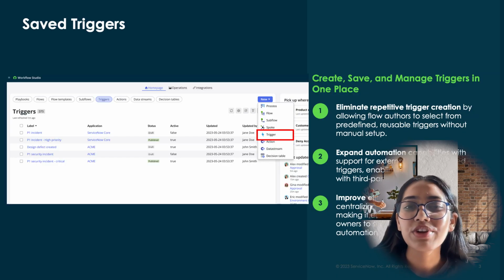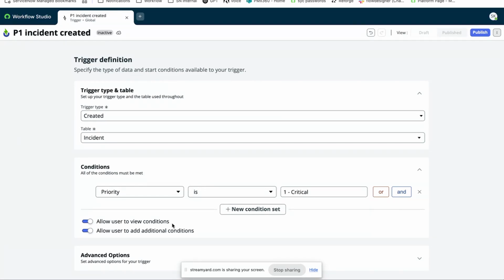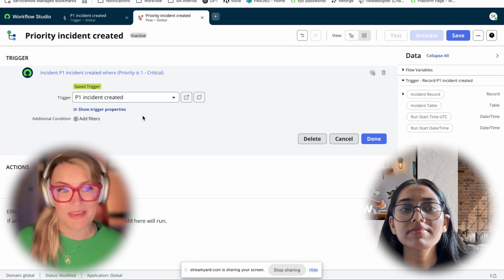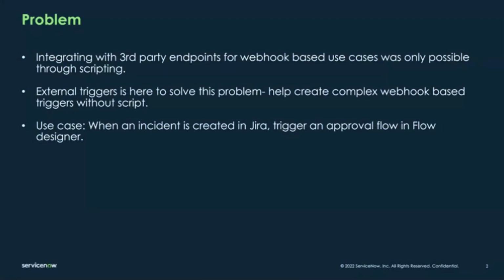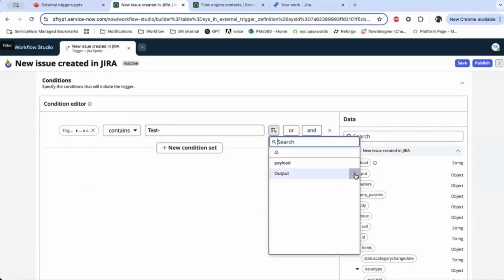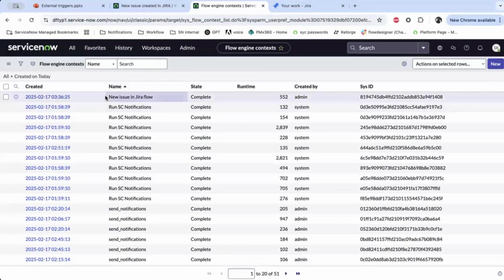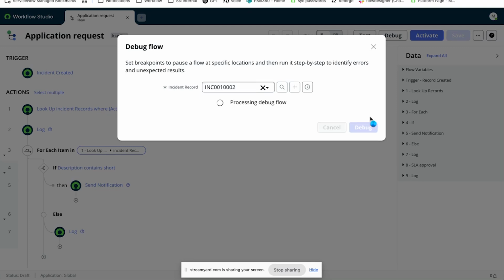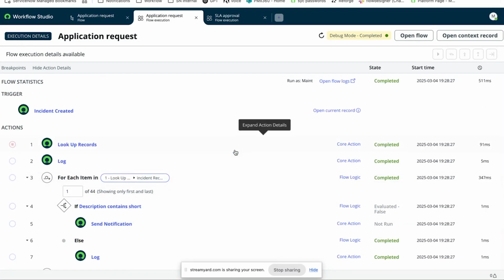The Future of Triggers and Debugging Your Flows! | Yokohama Creator Toolbox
Saved Triggers, External Triggers, and the Flow Debugger - OH MY! In this special episode of Creator Toolbox, Developer Advocate Lauren McManamon dives into all of these Yokohama improvements with Inbound Product Manager, Riya Kapoor.

In this video, they will be exploring...
🔹 Saved Triggers – Reusable, configurable triggers that eliminate redundant setup and ensure consistency across flows.
🔹 External Triggers – Seamless integration with third-party services (Jira, GitHub, DocuSign) without complex scripting.
🔹 Flow Debugger – Set breakpoints, step into subflows, and pinpoint issues quickly to streamline debugging.

⏰ Timestamps
00:00 Introduction
01:08 What Are Saved Triggers?
04:37 How to Access and Create Saved Triggers (Demo)
11:03 Safe Harbor Spotlight!
12:16 What Happens When You Edit a Saved Trigger In Use?
14:22 Resources For Learning More About Saved Triggers
15:38 Why Are Saved Triggers Important to Developers?
16:55 What Are External Triggers?
19:18 How to Create External Triggers (Demo)
26:26 Why Prioritize GitHub, Jira, and Docusign External Triggers?
28:05 Resources For External Triggers
28:40 How Can You Control Who Can Use External Triggers?
29:37 What Is the Knowledge25 Content Coming for Yokohama Trigger Improvements?
30:32 What Is Flow Debugger?
31:39 Showcase of Flow Debugger In Use (Demo)
37:39 Is There a Way to Enforce the Use of Debugging Flows?
41:32 Conclusion